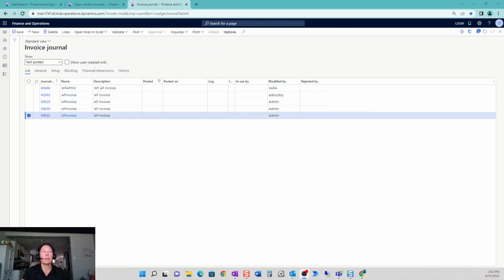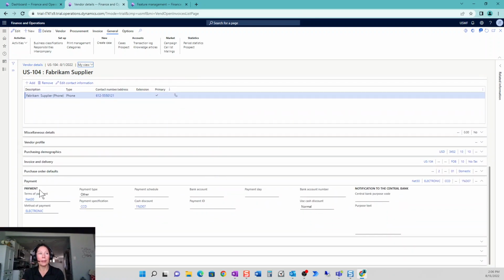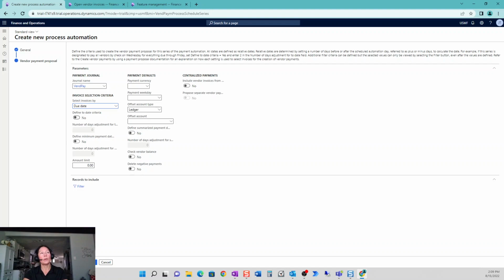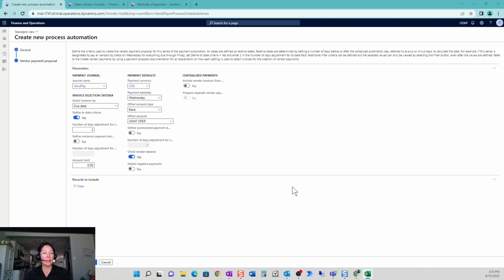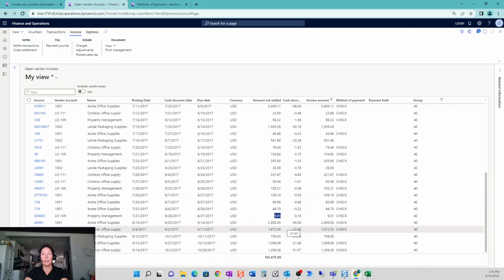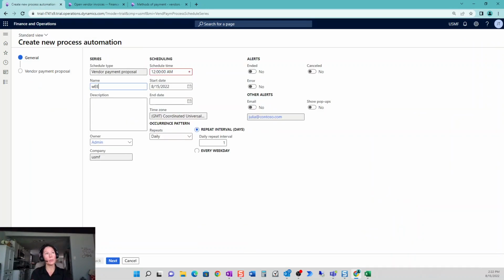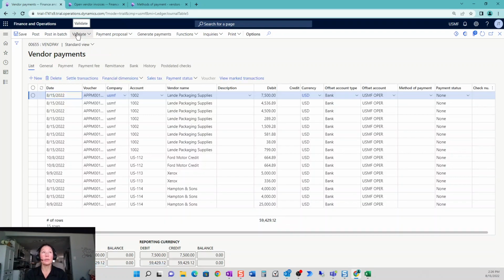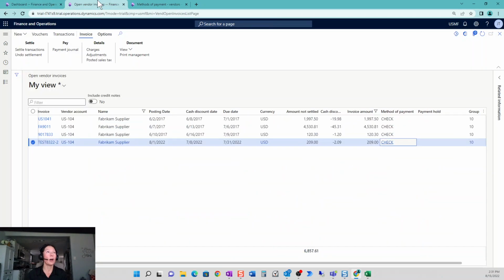Vendor Payment Proposal Automation The Real Deal!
This video isn't as pretty as I would like it because I ran into several different situations BUT those situations were real life AP payment situations so this turned our beautifully.  Enjoy all!